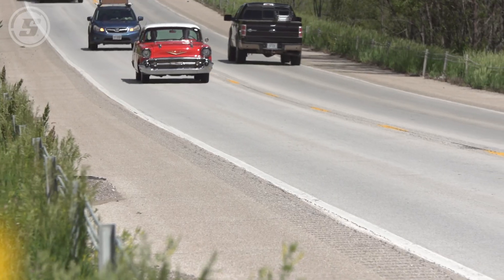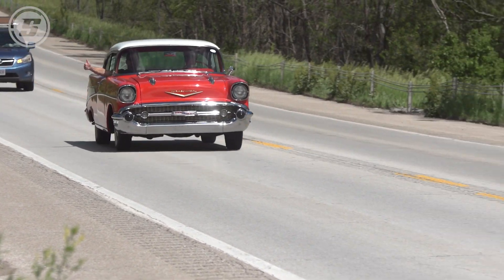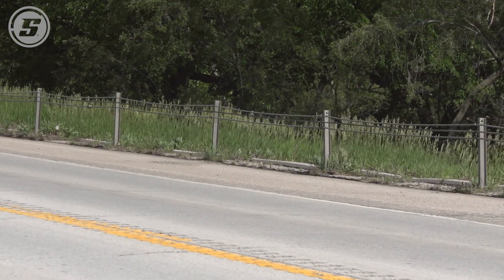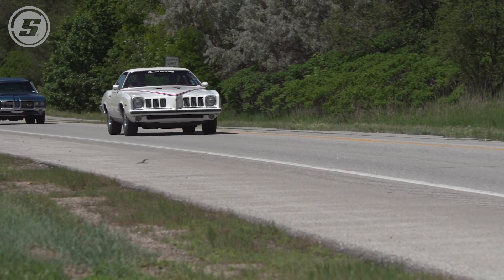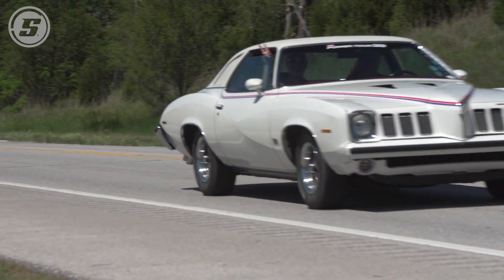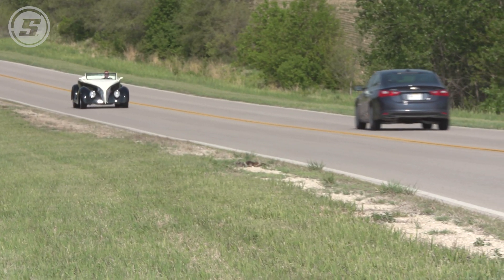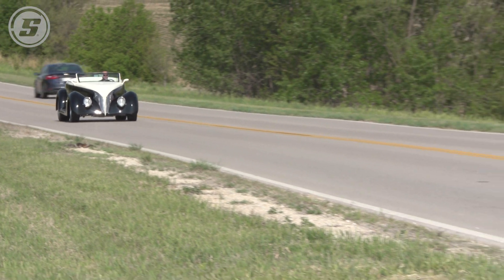What Should Transmission Temp Be | Safe Temp Range Explained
What temperature should transmission fluid be? Will transmission fluid burn? What causes transmission temp to rise?

We talked with Mike Bolio of Mobil 1 about transmission fluid temps and how they can impact your engine.

The range of operating temperatures for a good balance of viscosity and heat is between 175-220 degrees.

Several factors can cause the temperature of your transmission fluid to rise, but you don’t want to see it break 240 degrees, because it could result in damage, varnish deposits, and other issues that you want to avoid.

To prevent this, it’s important to find the right type of transmission fluid for your ride, and make sure you’re aware of the fluid temperature so you aren’t at risk of harming the vehicle.

0:00 - What Should Transmission Temp Be?
0:41 - Why Is My Transmission Temp High?
1:15 - What Transmission Temp Is Too High?